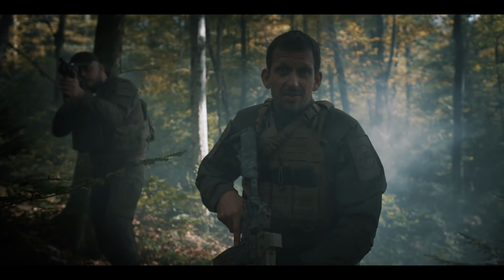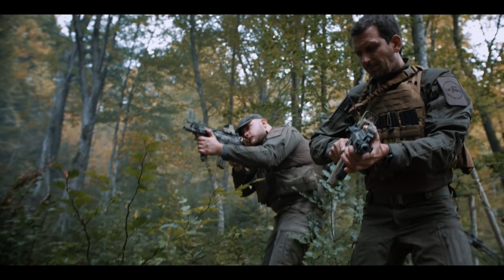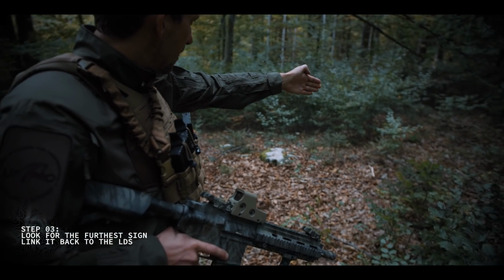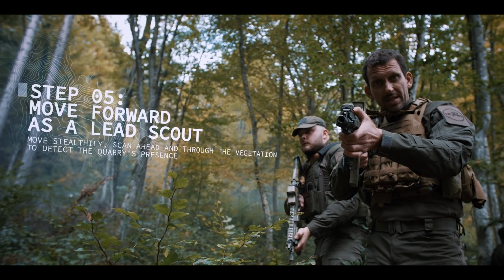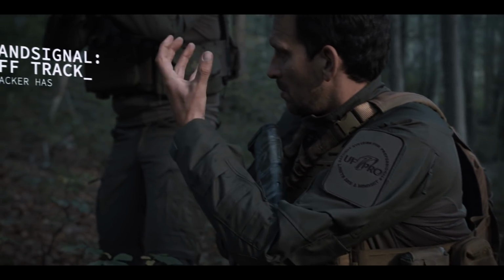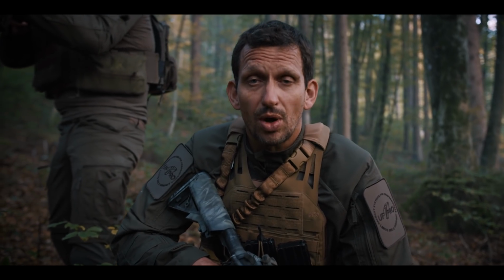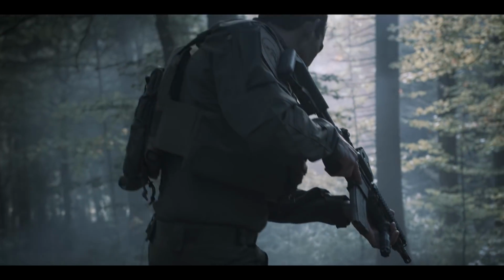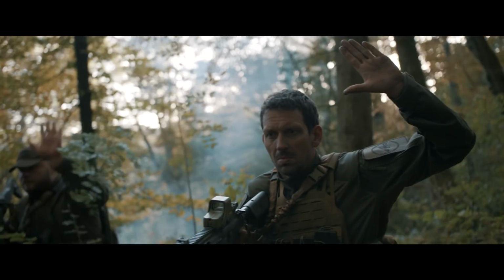Pro's Guide to Tactical Tracking | Into The Woods | Episode 2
Initially discovered signs lead Boris and his team into thicker vegetation. Visibility is very low and signs by wild animals in the area are making their job more difficult. The team will have to take a methodical approach with tactics pioneered by the British in the 1960s and used to great effect by the infamous “Tip Toe Boys” – British SAS, Australian SASR and the New Zealand SAS operating in SE Asia in the 1970s.

An environment like this can pose a dilemma for the lead tracker. A threat can be very near. He needs to look down to follow the sign on the ground but needs to look up to scan for threats; two jobs he can’t do at the same time. To deal with this, Boris uses a proven method called the 5-Step Track Pursuit Drill.

Dense vegetation and forest floors often require the team to track on colour change alone, and it’s easy to lose the sign temporarily or get distracted by foul sign. How the team deals with this is going to determine success or failure. Fortunately, they are familiar with the 4-Step Track Casting Drill.

The LEAD Ranger program is a program of excellence, delivering industry best-practice training over a multi-year period to the future leaders of conservation. Find out more about Boris Vos and the Lead Ranger program

MB01AOHT1TOXHMU